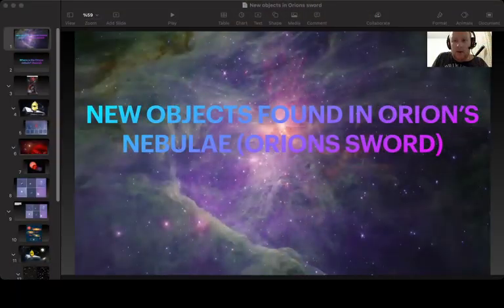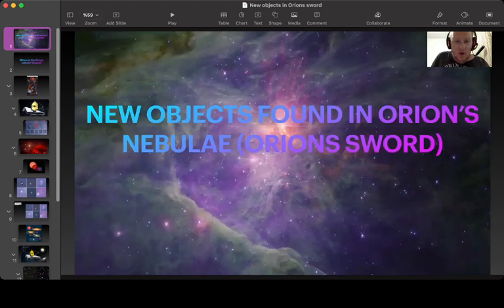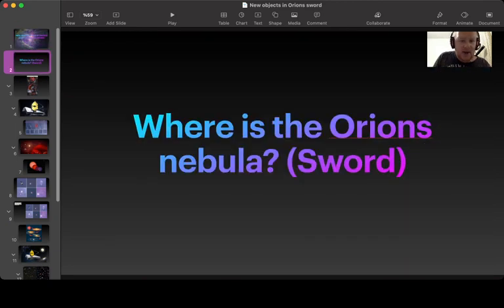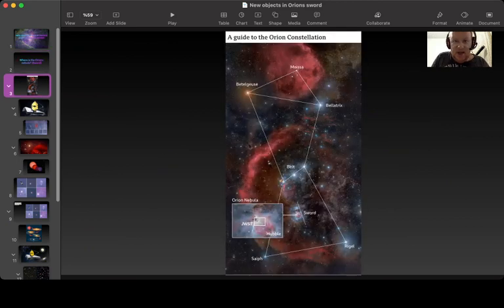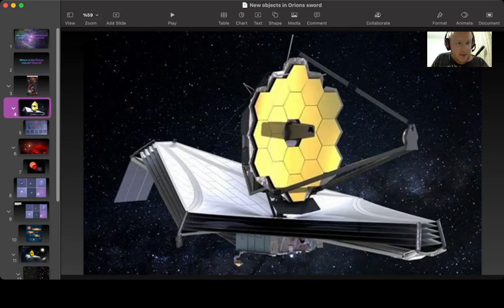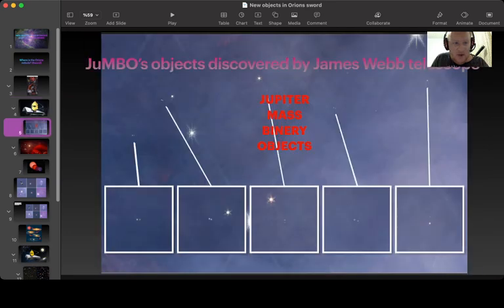OBJECTS FOUND IN ORION'S SWORD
Today we are going to talk about these new objects found in the Orion's Sword.